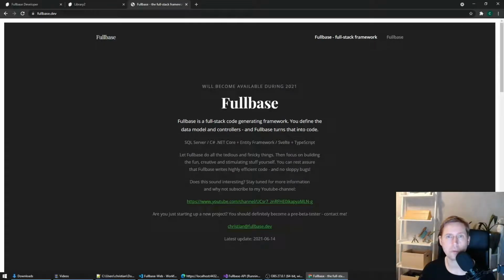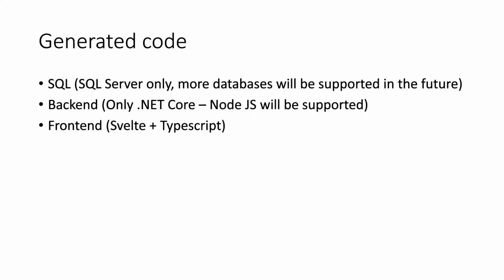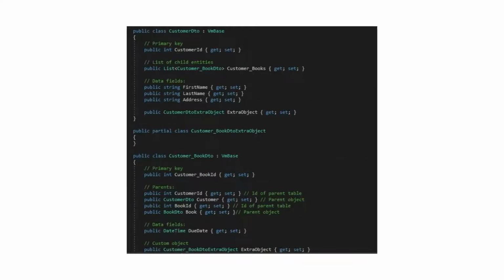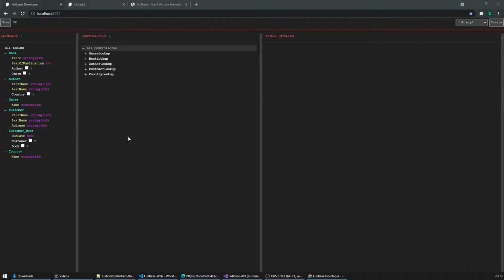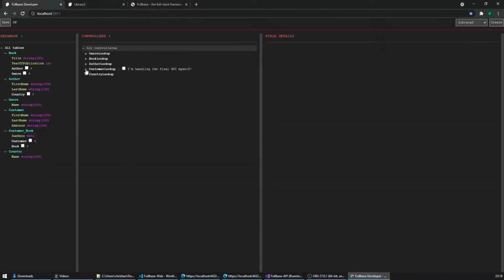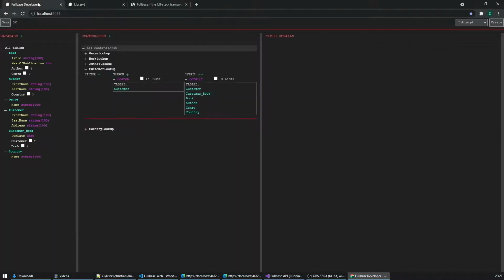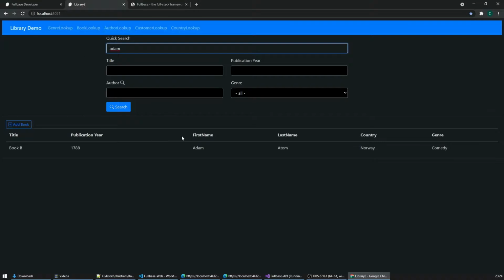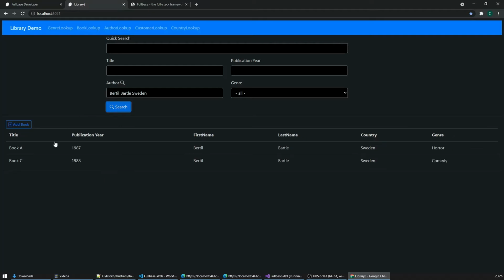Fullbase Speedrun / Introduction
A quick high level tour of what Fullbase is.

If you are interested in the longer video I refer to, it is this one: